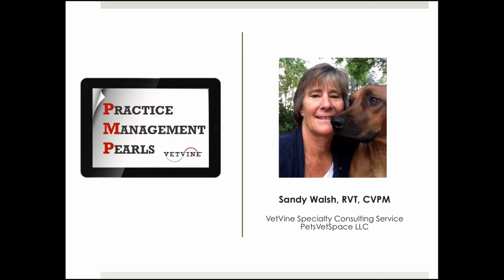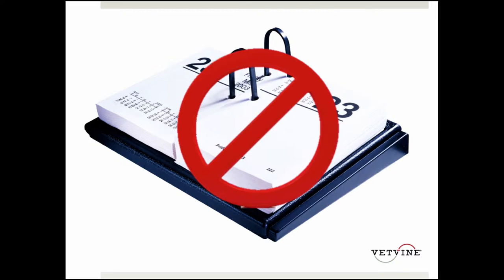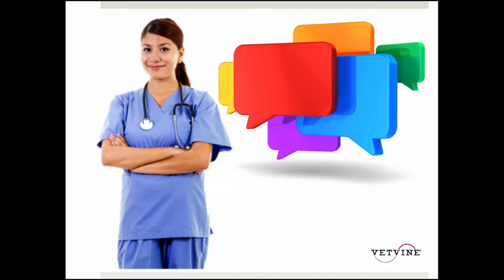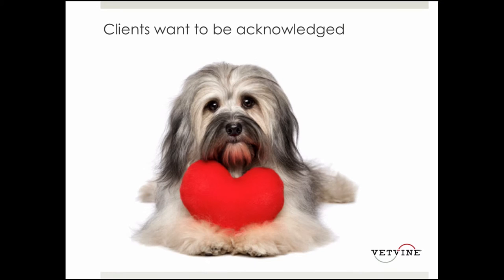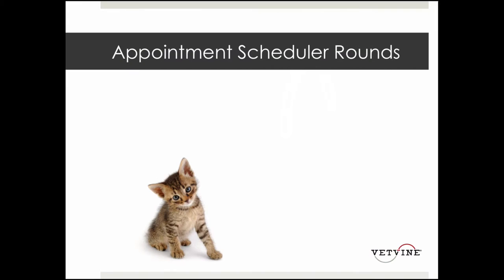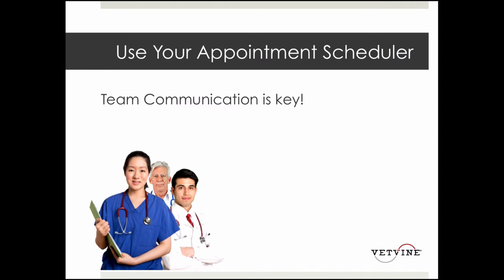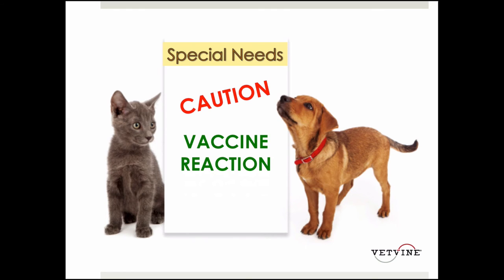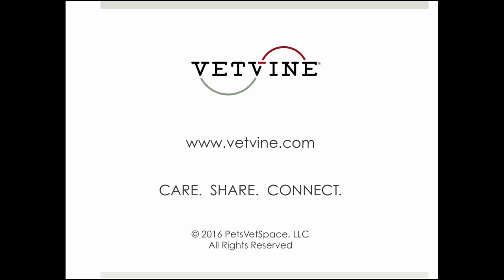Maximizing the Use of Your Appointment Scheduler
One way of improving your client’s experience and for preparing the veterinary team for their work day is to maximize the use of the appointment scheduler. Sandy Walsh, RVT, CVPM explains.